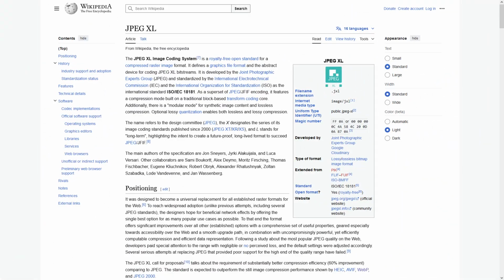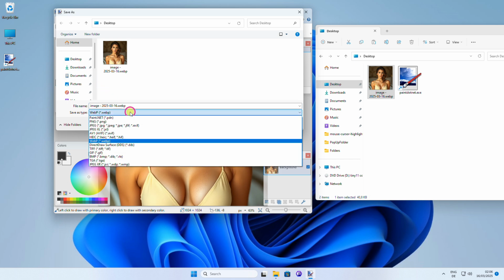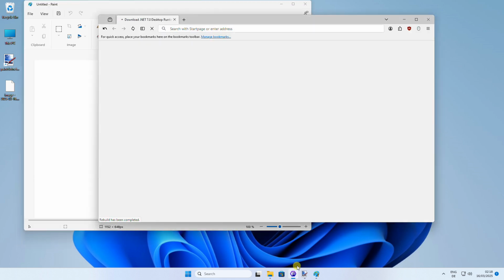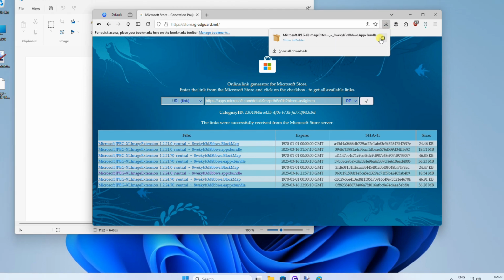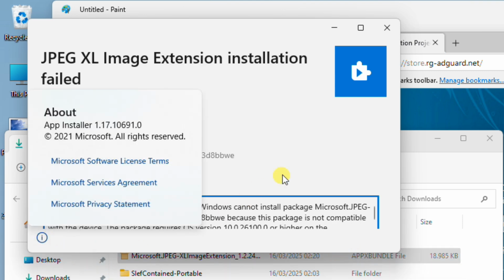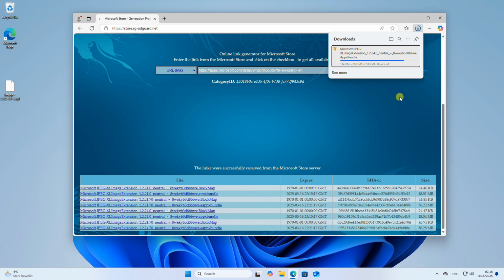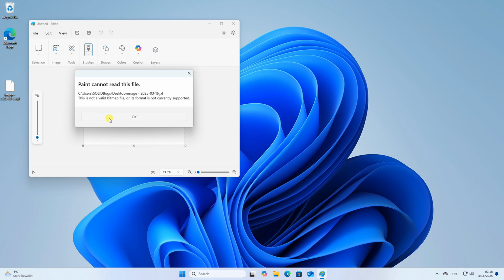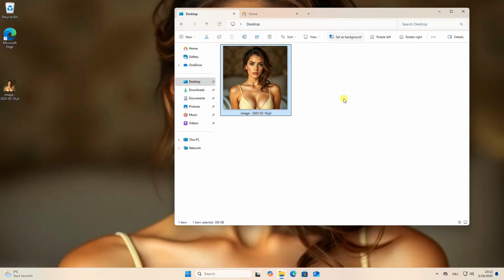How to Add JPEG XL Support to Windows 11 in 2 Minutes!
Learn how to add JPEG XL support to Windows 11 with this easy-to-follow tutorial. Install the necessary package and enable native support for next-gen images in Windows Explorer. Compatible with Windows 11 24H2 and later.

+++ Playlist with popular SOLIDBugs videos +++

+++ Press the "Like" button on each video +++